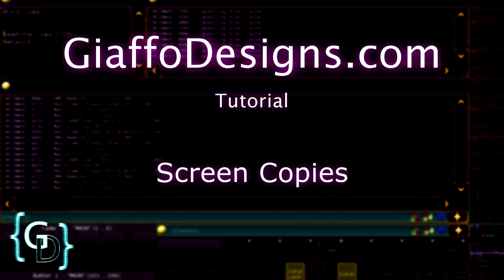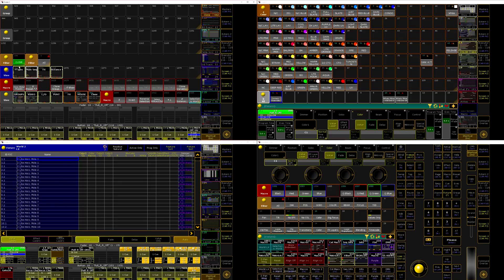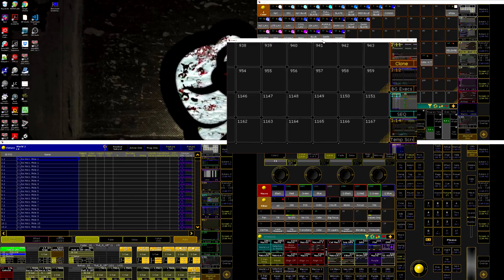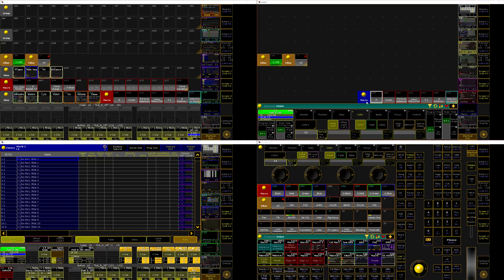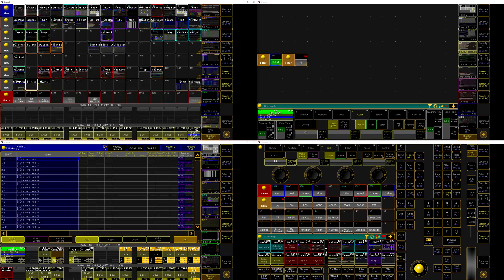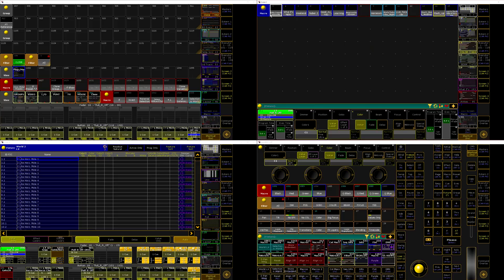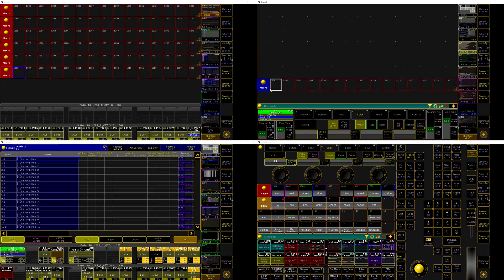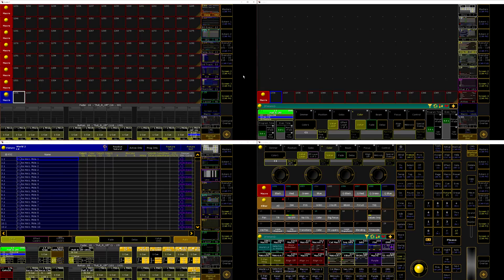MA2 Tutorial - Using Screen Copies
This video is a short tutorial on how to utilize copying screens with your MA2 workflow.